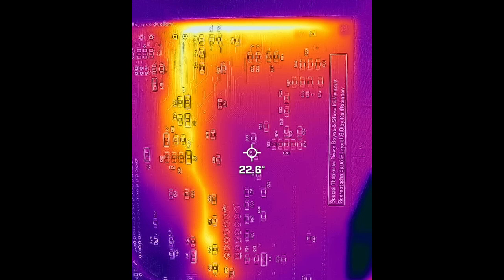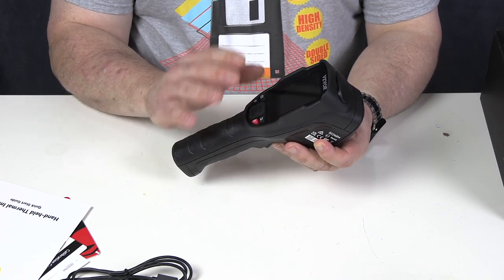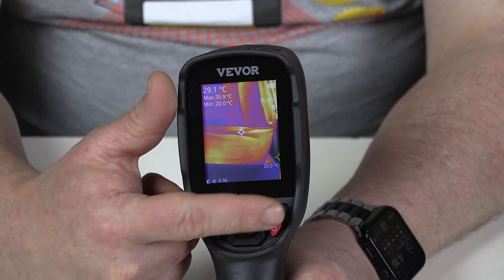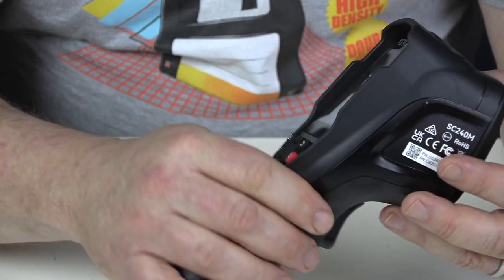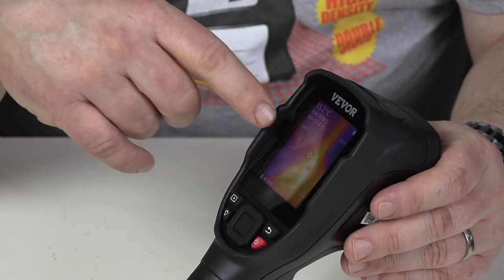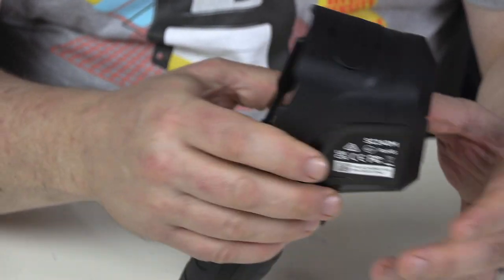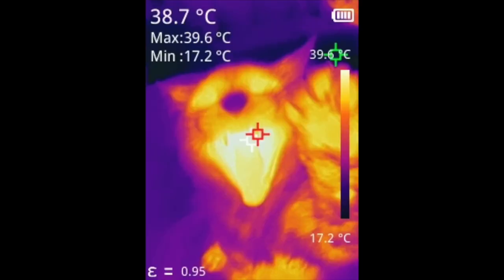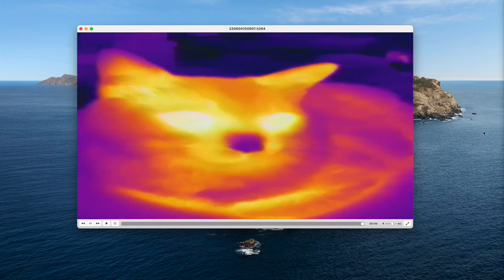Vevor SC240M Thermal Camera Review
Solid build, fast refresh, good resolution and budget price. The Vevor SC240M thermal camera sure has a lot going for it.

Do you like my funny t-shirts? I buy all of them from Qwertee. Check out the range here:

Tools/Products used (paid links):
28 AWG enamelled magnet wire (thick)
34 AWG enamelled magnet wire (med)
40 AWG enamelled magnet wire (thin)